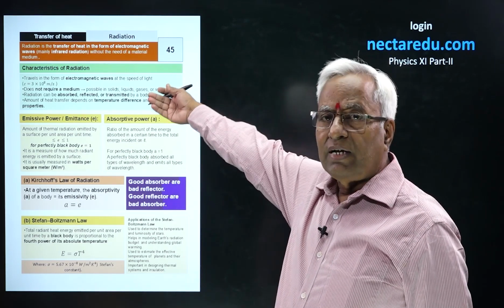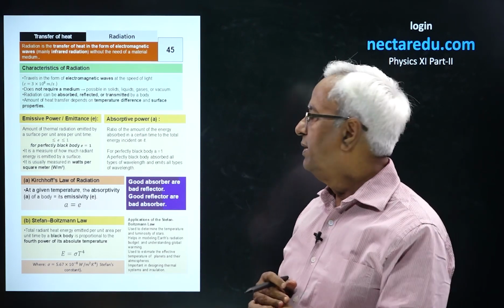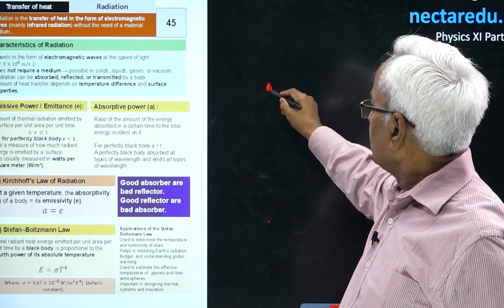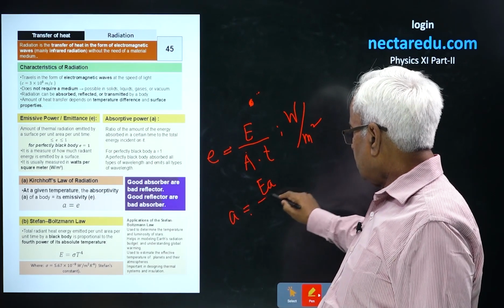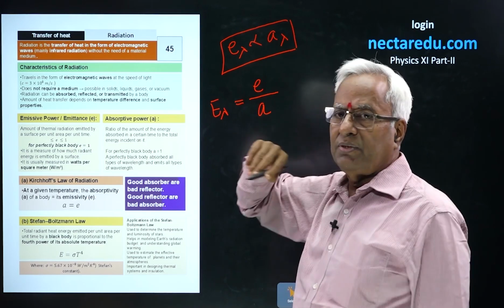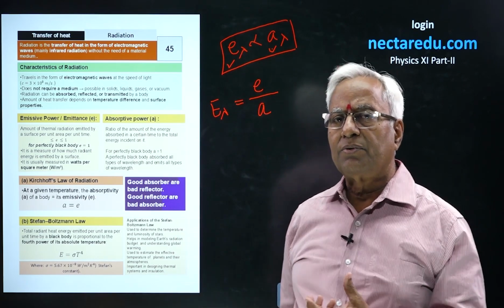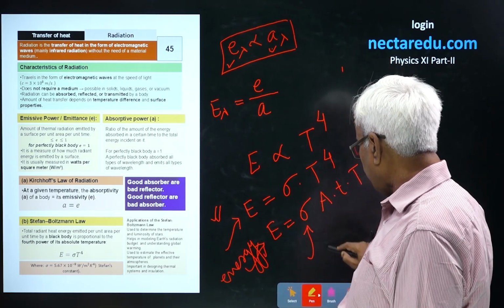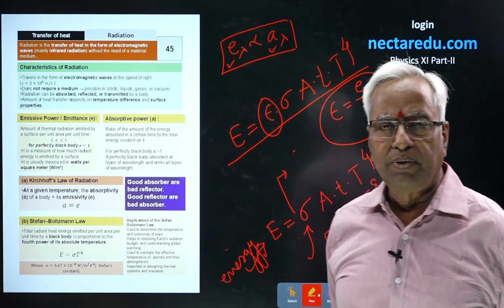Book-2(PXI Part-II Page-45)